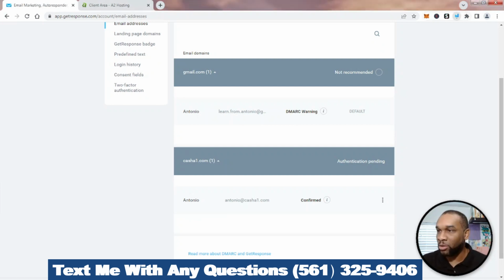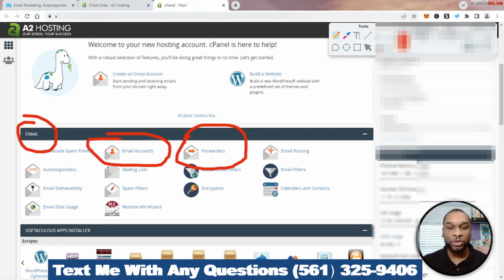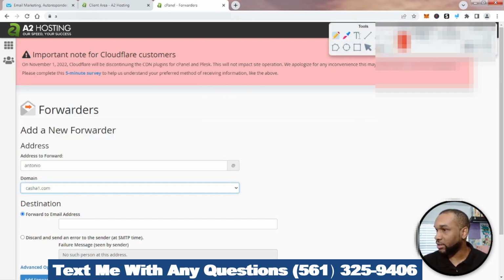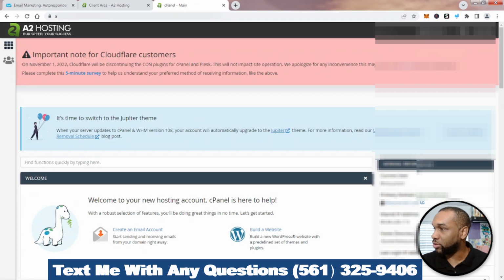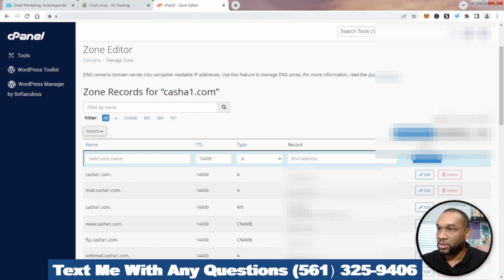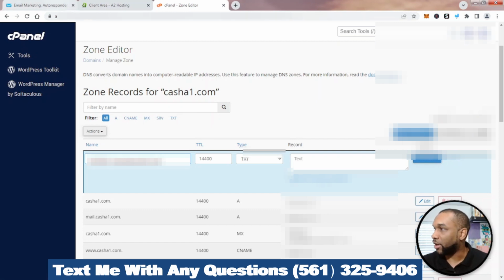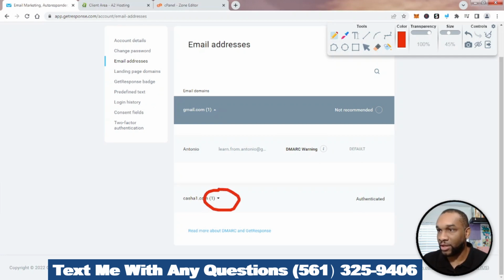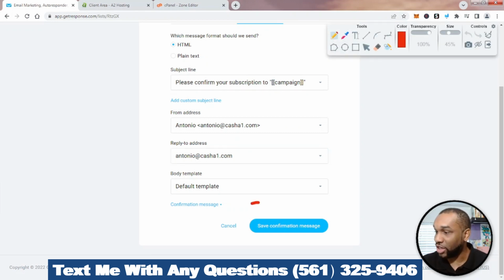$25 All In One 6 Figure Online Business (Day 4 **BONUS**) - Make Money Online GetResponse A2Hosting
INCOME DISCLAIMER: This website and the items it distributes contain business strategies, marketing methods, and other business advice that, regardless of my own results and experience, may not produce the same results (or any results) for you. We (dfyincomestreams.com, SOURCE XL, LLC, subsidiaries and affiliates) make absolutely no guarantee, expressed or implied, that by following the advice or content available from this website or video you will make any money or improve current profits, as there are several factors and variables that come into play regarding any given business. Primarily, results will depend on the nature of the product or business model, the conditions of the marketplace, the experience of the individual, and situations and elements that are beyond your control. As with any business endeavor, you assume all risk related to investment and money based on your own discretion and at your own potential expense.

"business advice" "business ideas" "creator economy" entrepreneurship
00:00 Introduction
00:30 Authenicate Domain
01:04 Using CPanel
03:06 Add Email Forwarder
05:17 Add A DNS Record
10:39 After Domain Is Authenicated